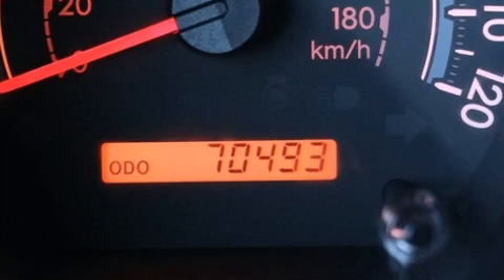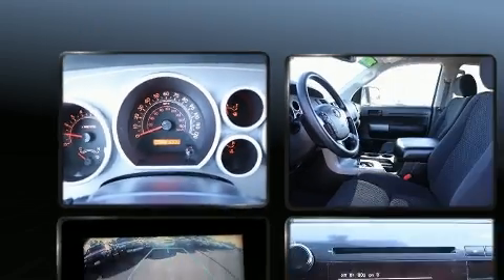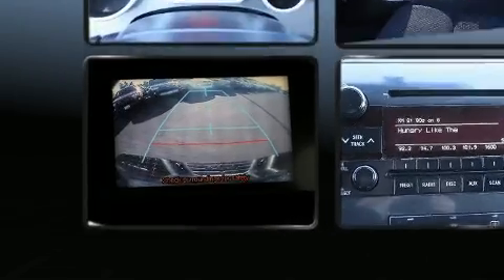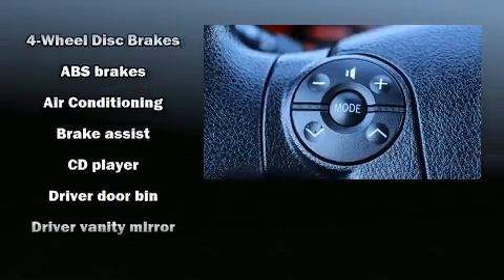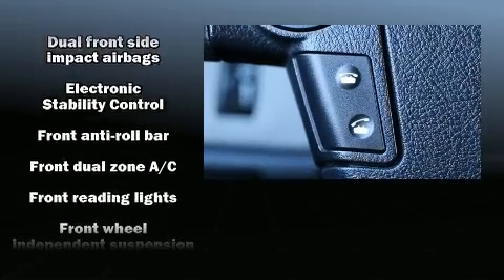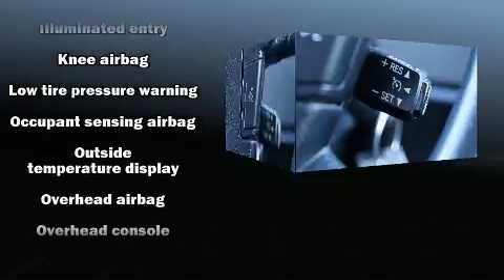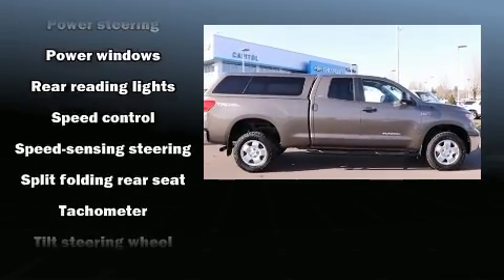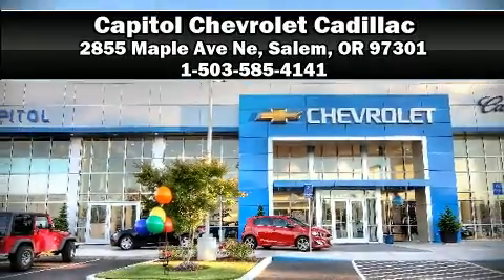2012 Toyota Tundra in Salem, OR 97301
Climb inside the 2012 Toyota Tundra. It features four-wheel drive capabilities, a durable automatic transmission, and a powerful 8 cylinder engine. Top features include cruise control, a tachometer, a rear step bumper, front dual-zone air conditioning, heated door mirrors, skid plates, remote keyless entry, and power windows. You and your passengers will enjoy the stereo system, which includes a CD player with MP3 capability, and 6 speakers, enhancing the audio experience throughout the interior. Toyota also prioritized safety and security by including: head curtain airbags, front side impact airbags, traction control, brake assist, ignition disabling, and 4 wheel disc brakes with ABS. For added security, dynamic Stability Control supplements the drivetrain. We have a skilled and knowledgeable sales staff with many years of experience satisfying our customers needs. They'll work with you to find the right vehicle at a price you can afford. Stop in and take a test drive!